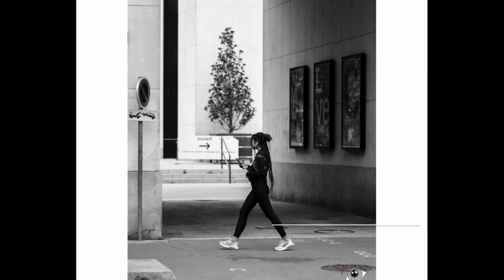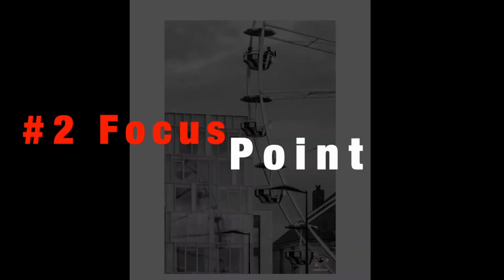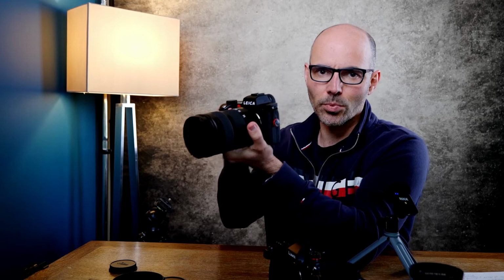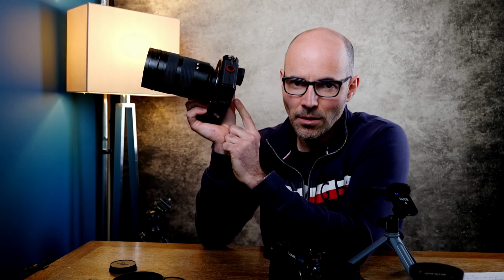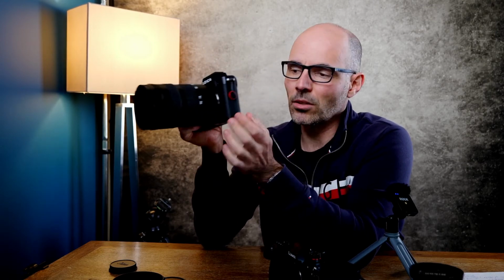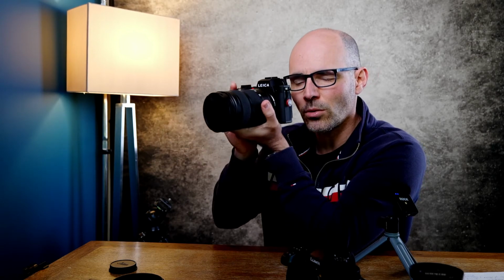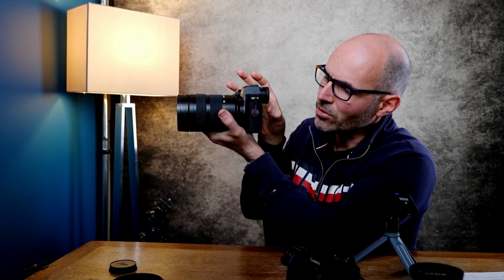LEICA SL2 vs S1R #2 How to MOVE Focus Point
this is the second video in a long series that reveals truths that could make you change your mind ...

Today I show you the way to move the focus point using either the marvelous joystick or the touch screen of the LEICA SL2 camera.

I compare it with the much CLEVER solutions implemented into the LUMIX S1R

is that reason enough to choose one over another ?

You'll find out my final decision at the end the the series...